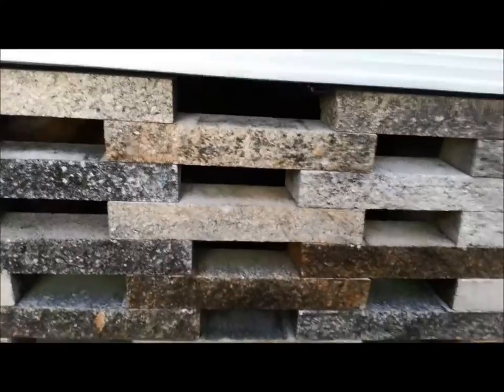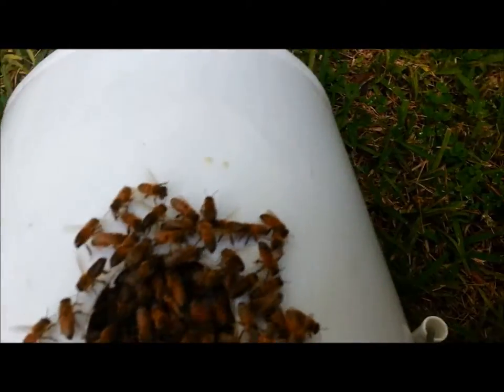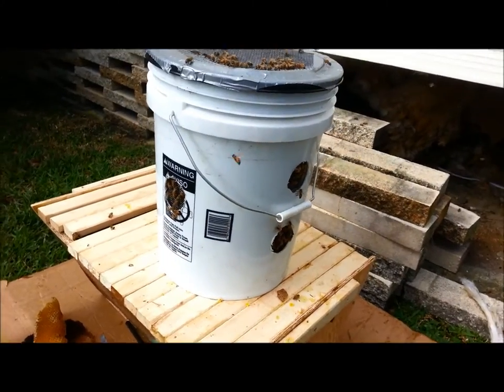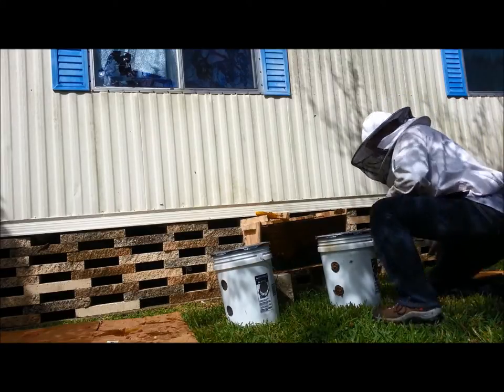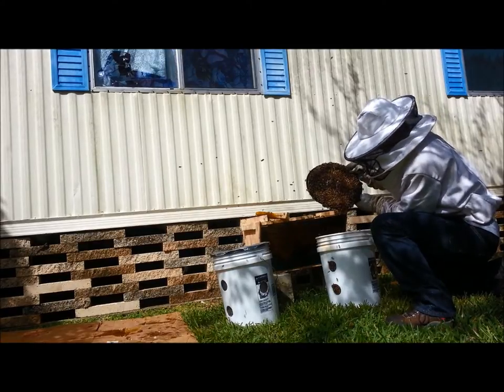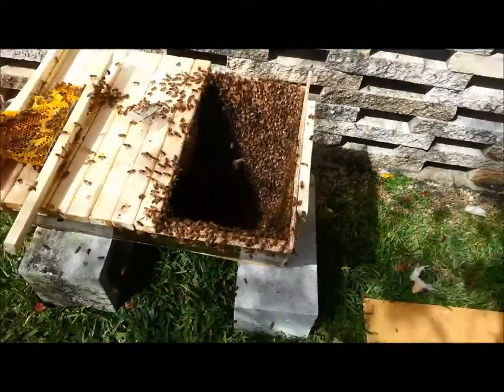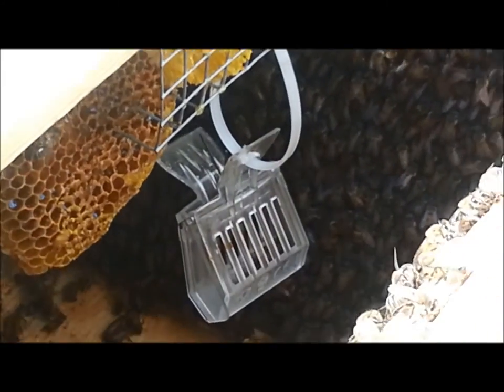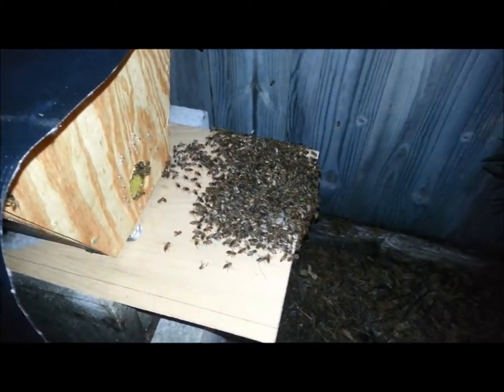Honeybee Cut-Out-Removal - Haines City, FL 10-4-13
Top bar hive cut out.

Four months later, the bees built again under this home.  This new hive was several 'slots' over from the original hive I removed during the summer.  It's not the same batch-of-bees because I got all of them, including the queen, the last time.